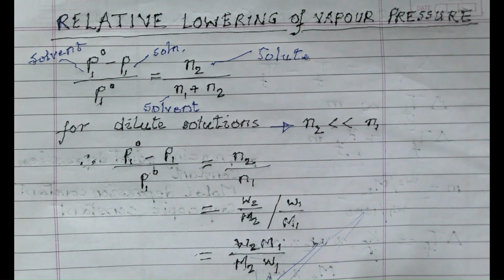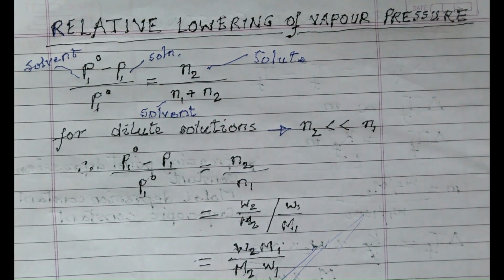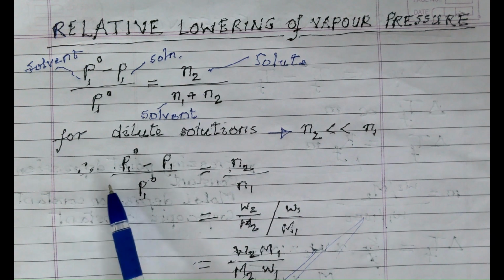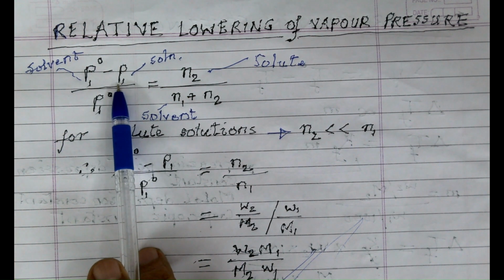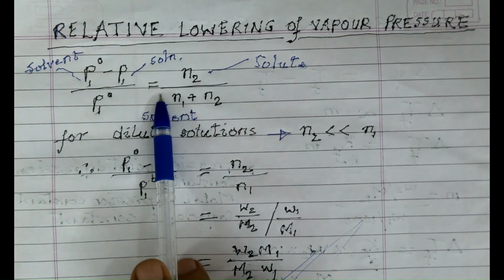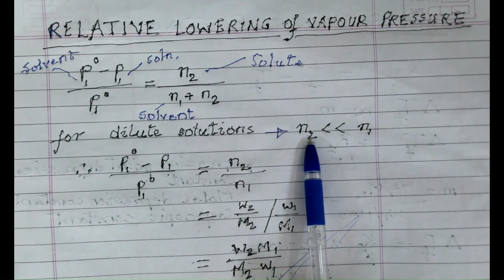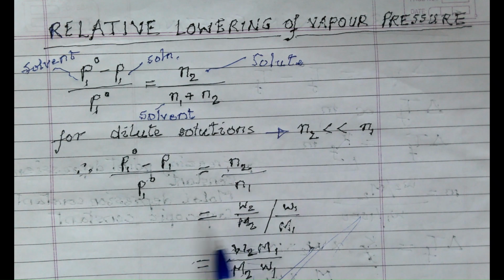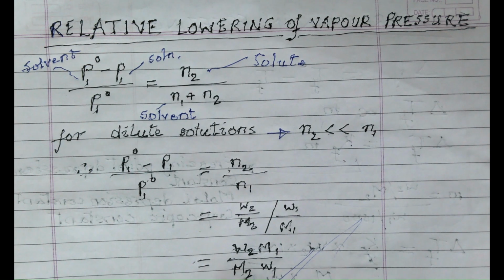CHEMISTRY viralvideo physicalchemistry colligativeproperties vapourpressure cbse12 jee isc